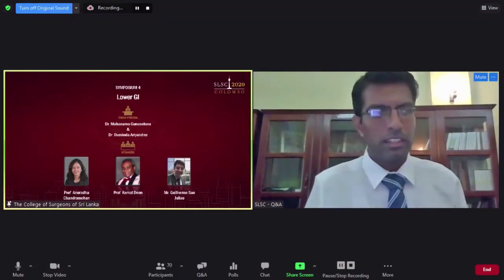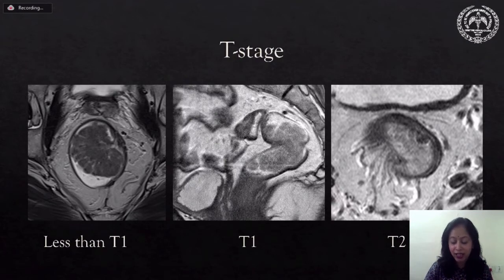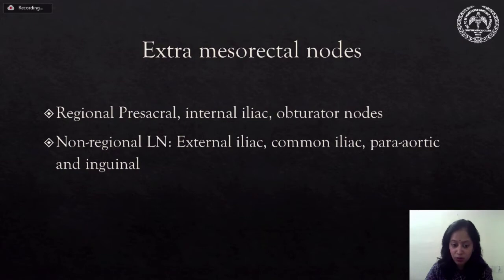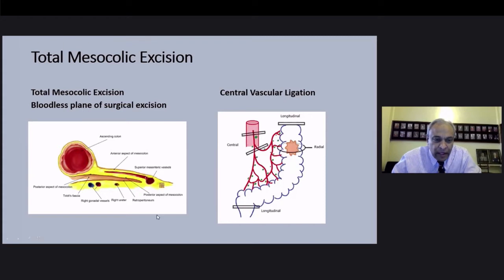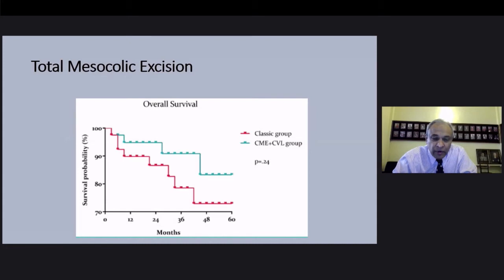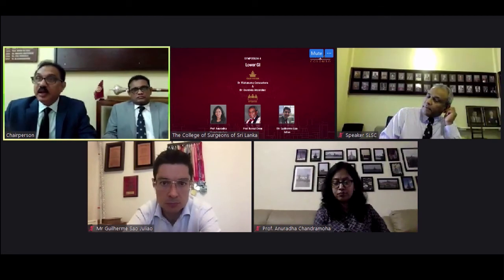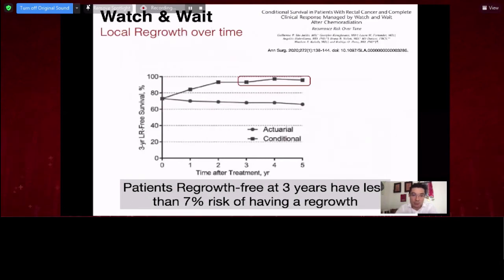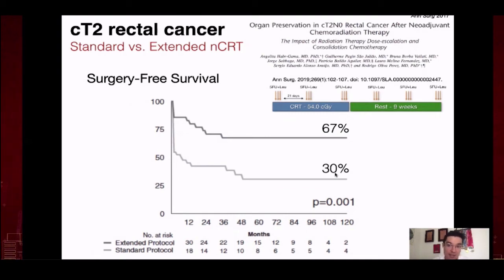Symposium 4 - Lower Gastro Intestinal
Dr Anuradha Chandramohan, Prof K I Deen & Mr Guilherme Sao Juliao

Chaired by Dr Mahanama Gunasekera & Dr Duminda Ariyaratne